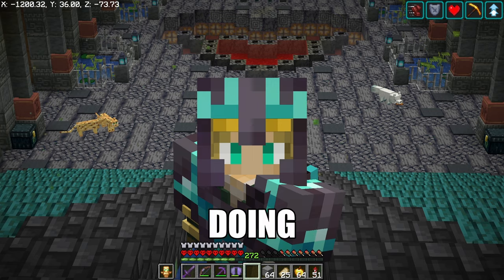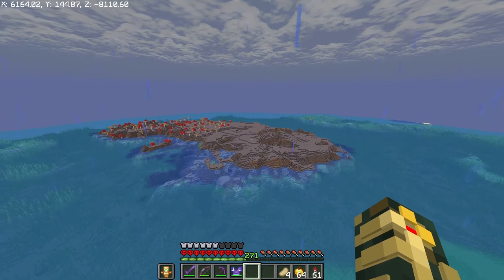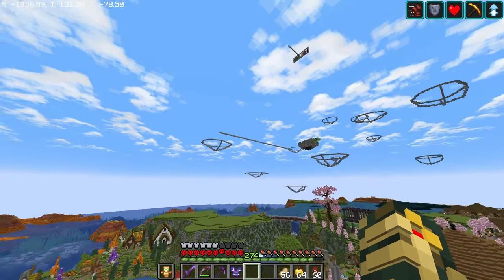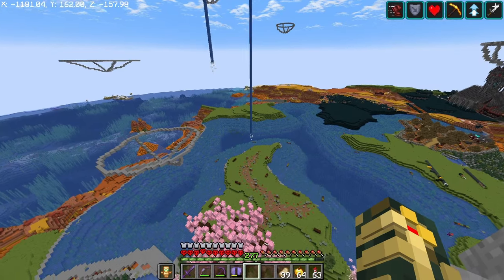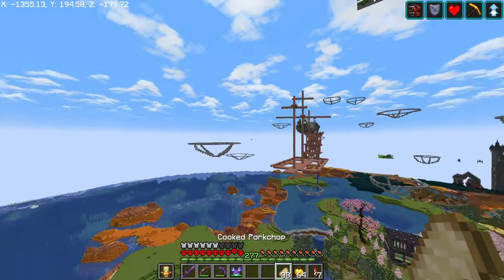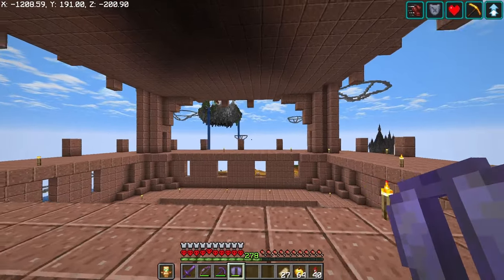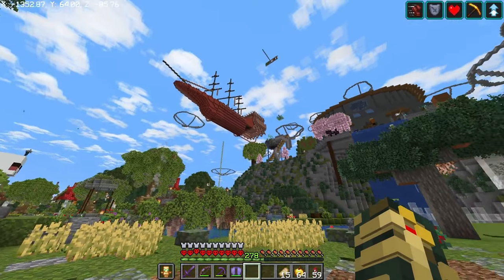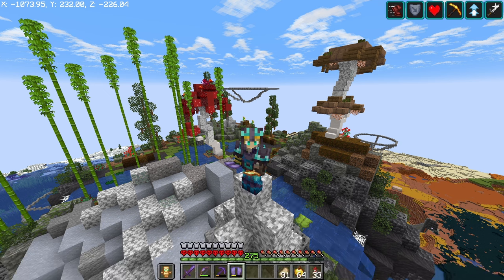I Build a MUSHROOM ISLAND in Hardcore Minecraft 1.21 Survival Let's Play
I build a Beautiful custom floating island in hardcore Minecraft 1.21 Survival lets play!
On to our next mega build in hardcore Minecraft where we take on a series of custom floating islands and a flying ship in the sky.

Find me live on Twitch 12PT dailey